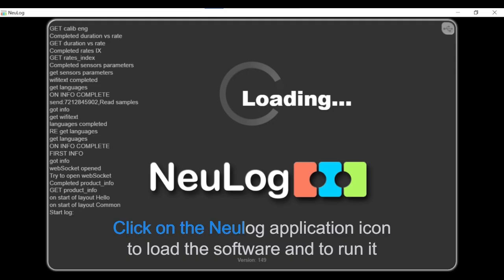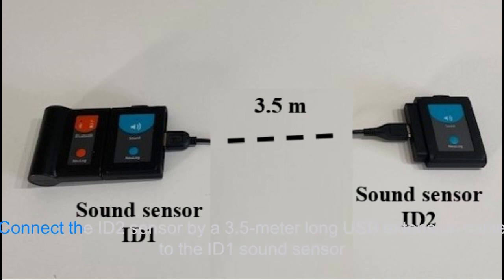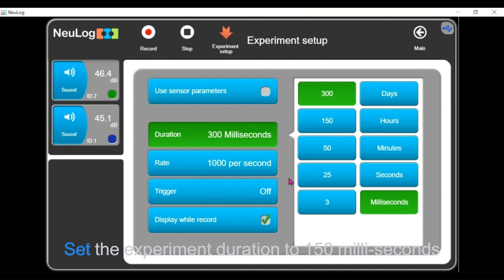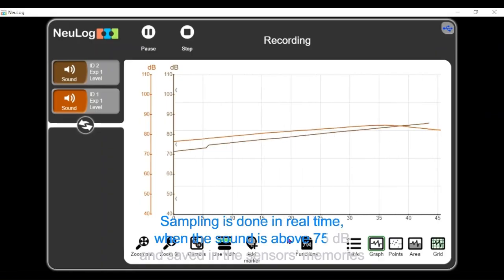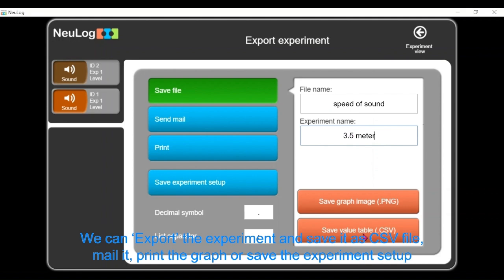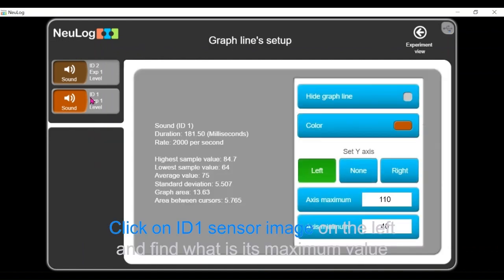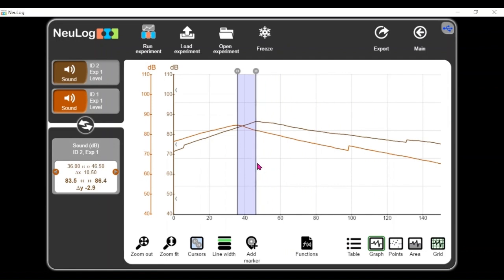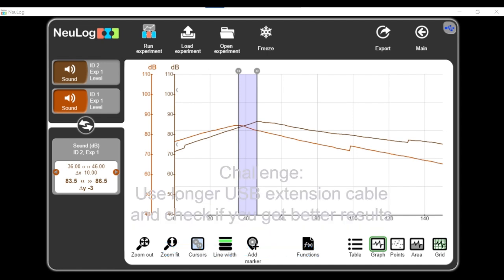Speed of Sound Experiment with NeuLog sensors